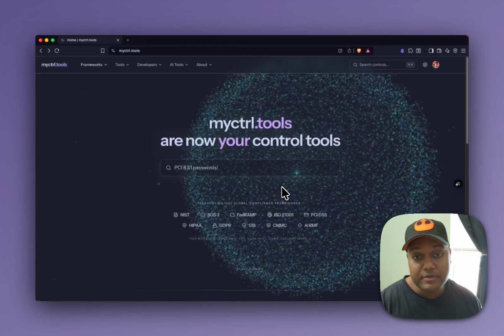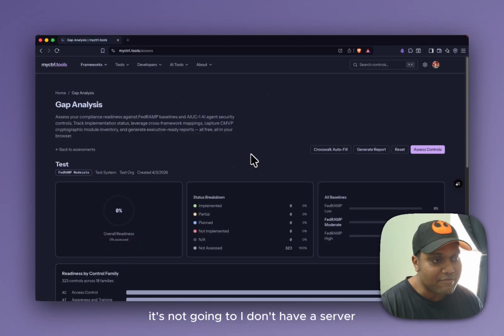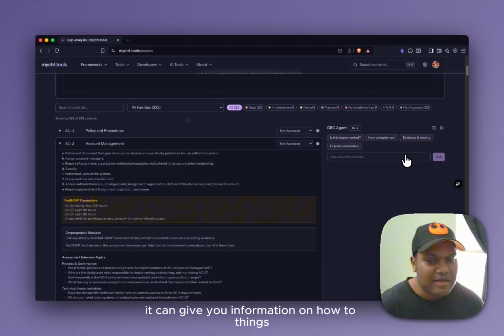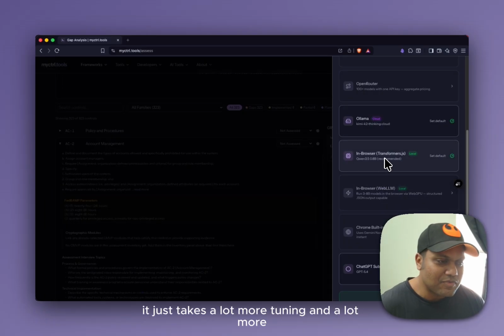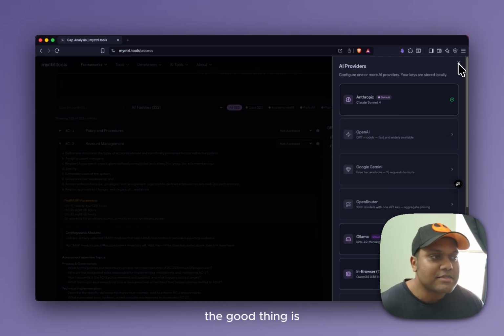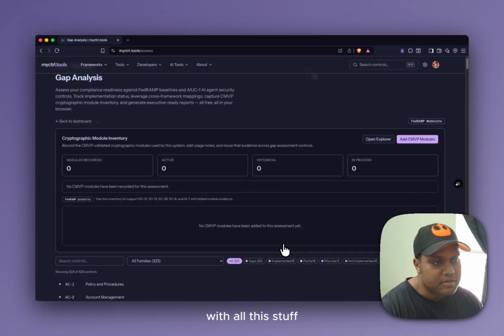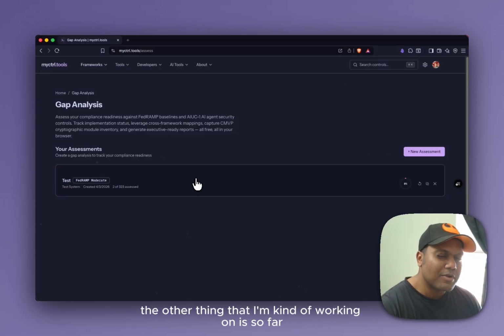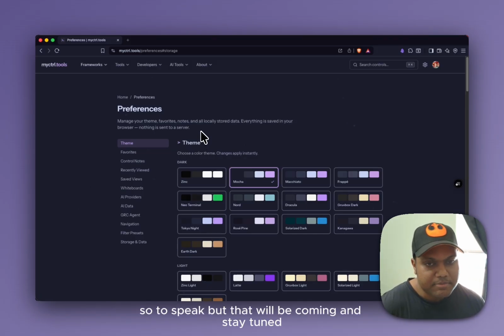myctrl.tools update 04032026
myctrl.tools